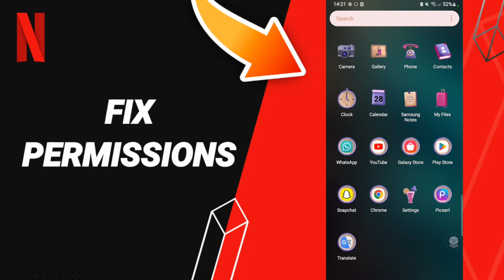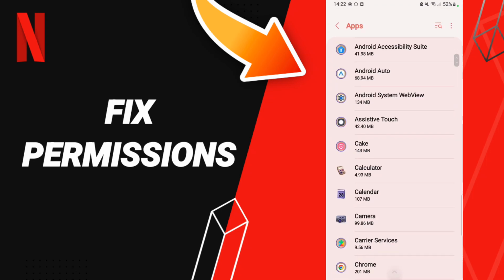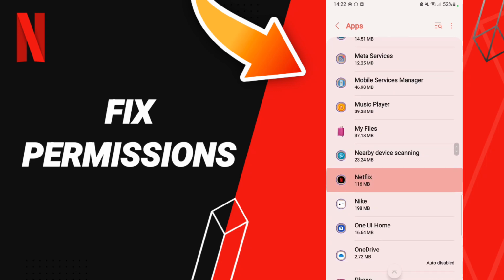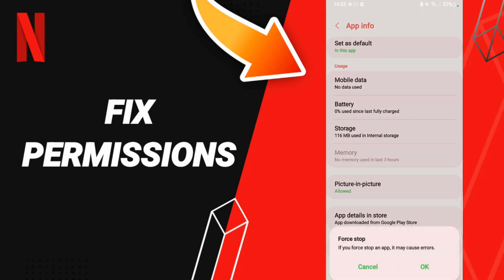How To Fix Permissions On Netflix App 2023